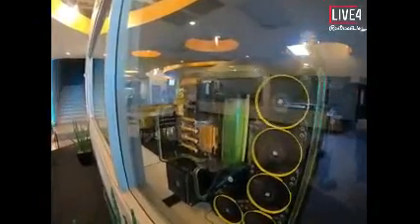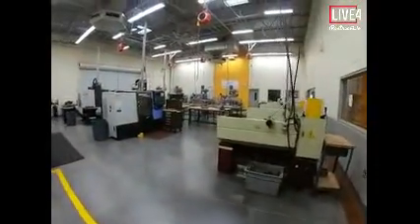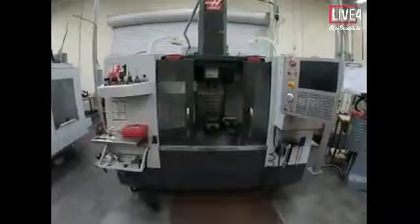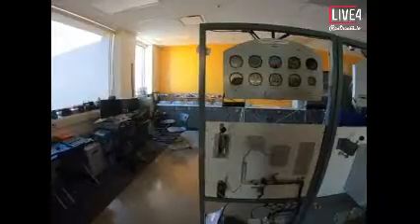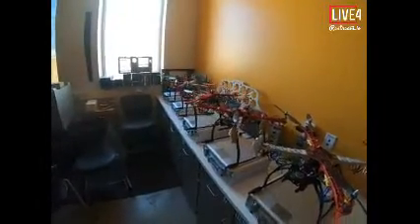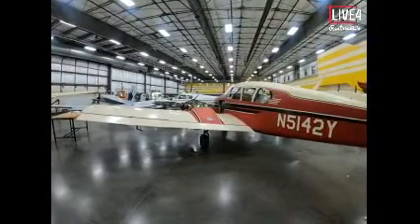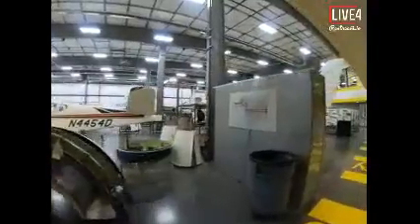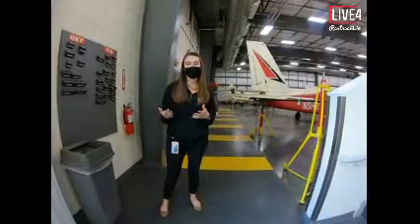West-MEC Live Virtual Tour Central Campus- 3/12/21